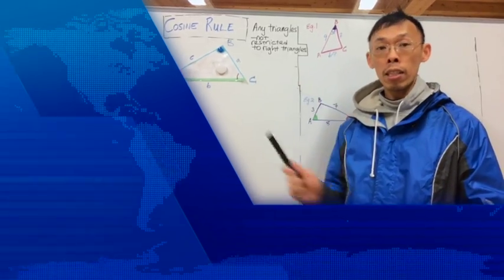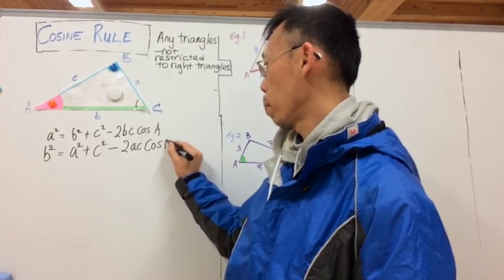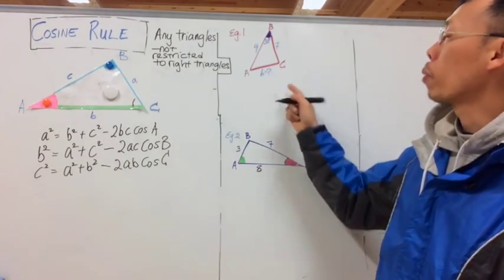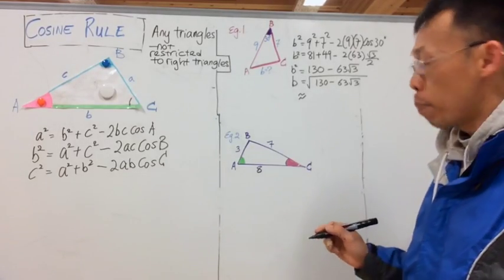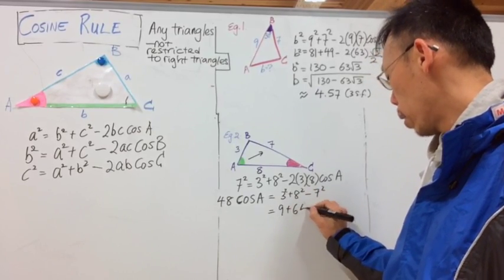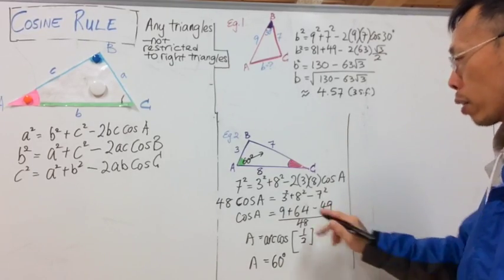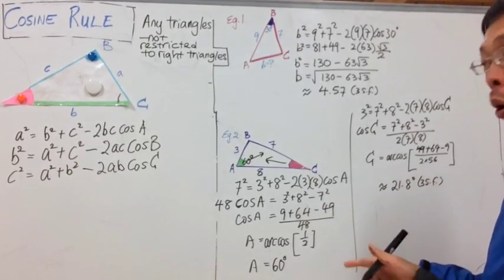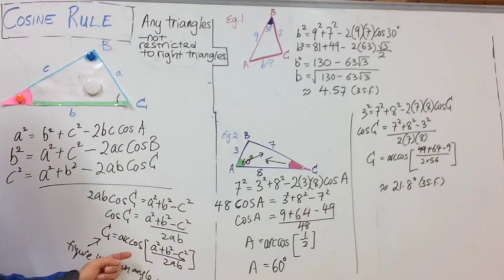Cosine Rule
This video is about Cosine Rule